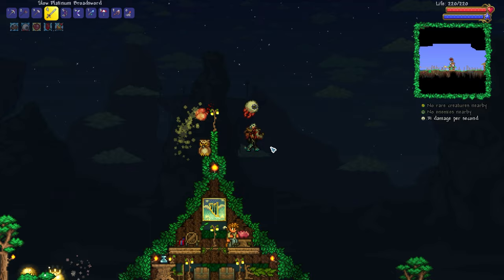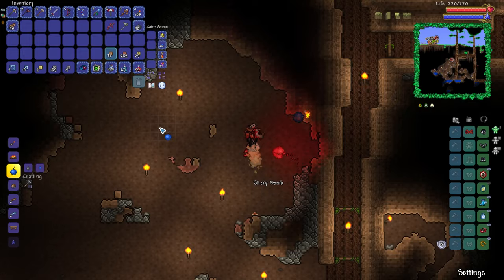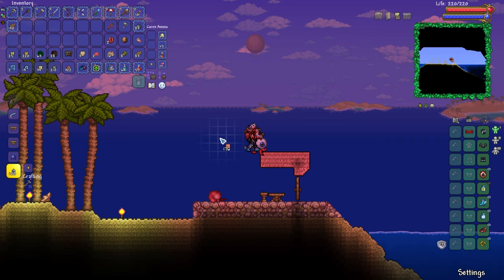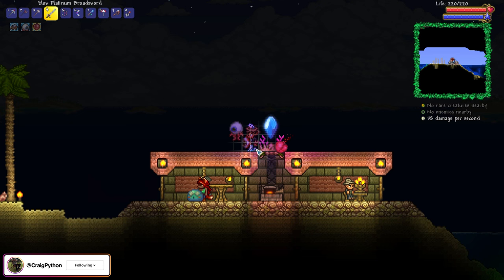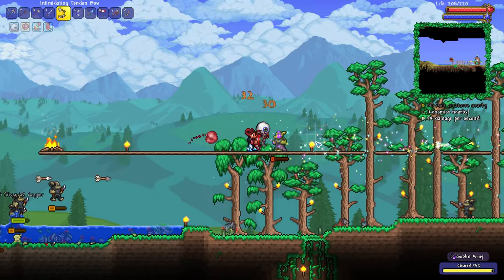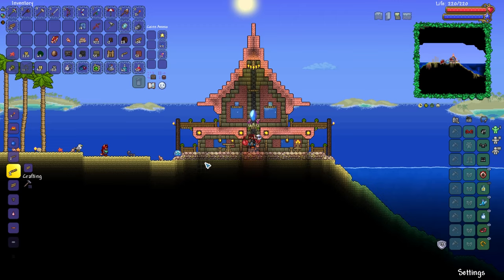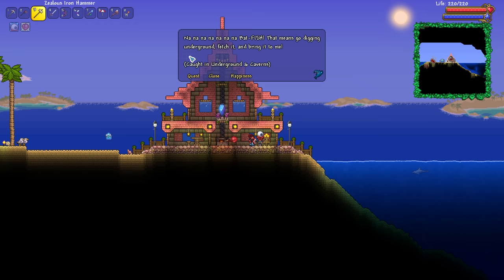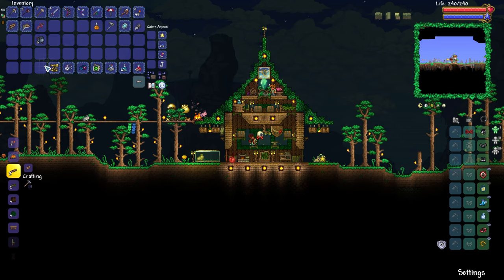Let's Play Terraria | Our Terraria pylon and fishing empire BEGINS! (Episode 6)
Let's Play Terraria - We embark on our fishing journey in Terraria by creating our first pylon build at an ocean and getting our first few quests done! The Goblin Army also pay us a visit!

▶ Let's Play Terraria World Seed
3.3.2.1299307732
(Large World / Crimson World)
This works for Terraria 1.4.4 on PC/Steam. Unfortunately I can't say for sure if the above seed will work on console/handheld versions. Please don't spoil anything that's in this world in the comments!

This is Episode 6 of my Let's Play Terraria series on Terraria 1.4.4!